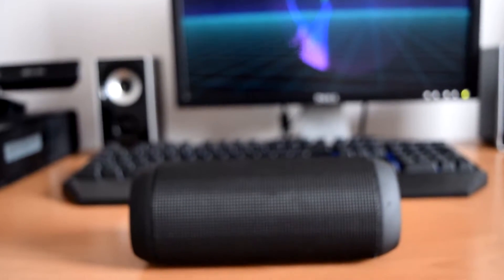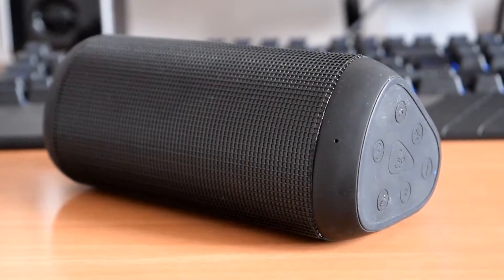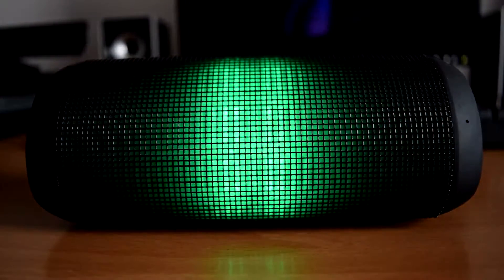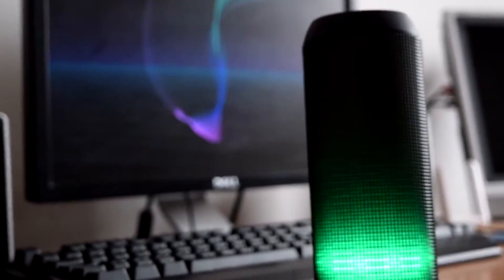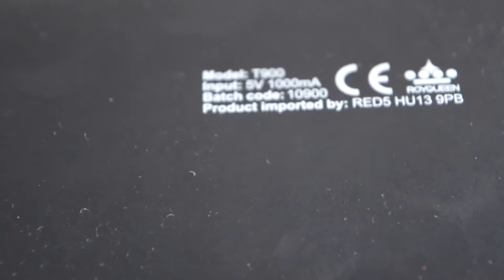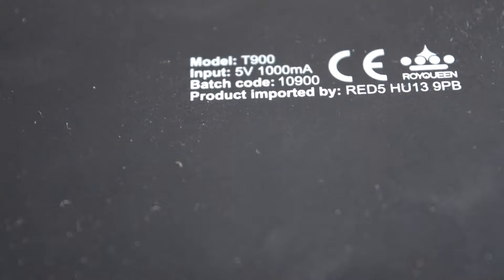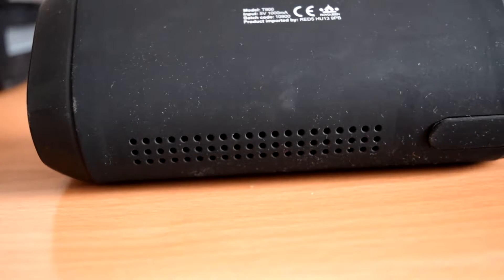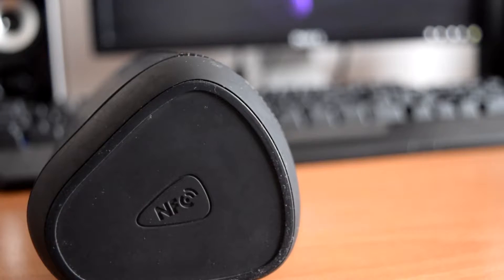Bluetooth Speaker REVIEW: T900 with SOUND TEST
Hey guys its me Wasif Boksh! In this video I will be reviewing the T900 speaker from Royqueen or red5. This is an insanely nice speaker and I bought it for £40.
THE SPEAKER IS DUSTY BECAUSE I USE IT OUTSIDE AND ITS HARD TO CLEAN